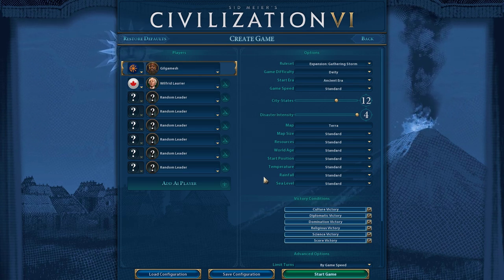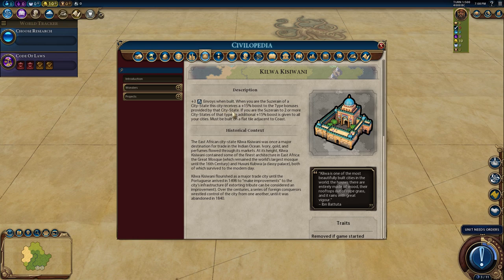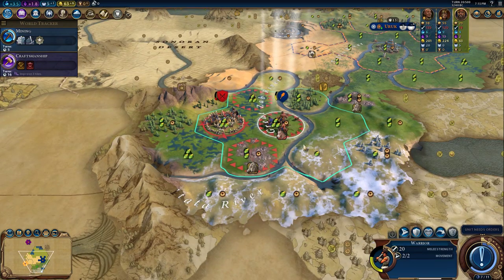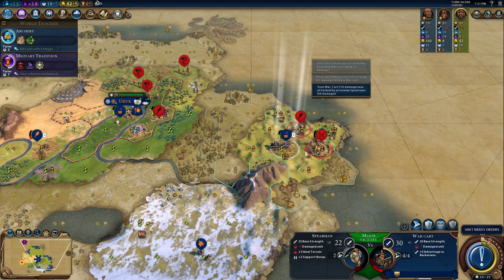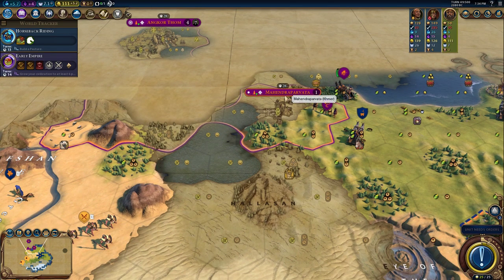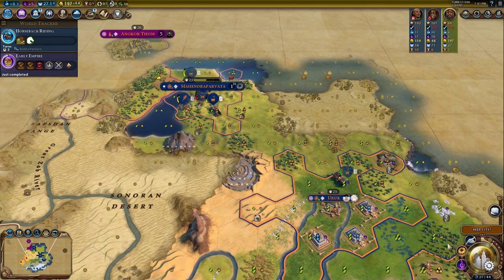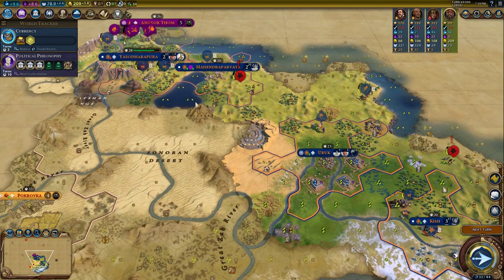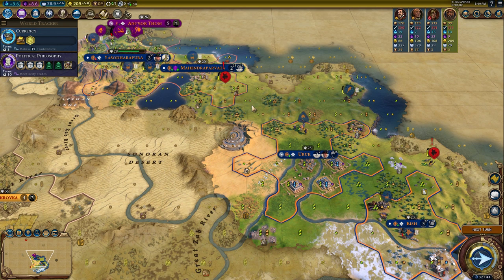No campus science victory. Civ 6 Deity Sumeria - Part 1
In this play-though as Gilgamesh, we try a no campus science victory. We have a "full-proof" three step plan towards victory which basically involves spamming ziggurats everywhere!

Game parameters:
Deity, standard speed, standard map size, disasters: 4, terra map, include Canada as an AI

Mods:
Great works viewer - Changes the great works screen to make management easier.

Suzerain at a glance - Adds the icon of the current Suzerain to the city state banners.

Sukritact's global relations panel - Brings back the global relationship panel from previous civ games.

Better report screen (UI) - Report screen overhaul, also tells you how policies will effect your empire.

Real great people - Adds the personal touch to the great person screen.